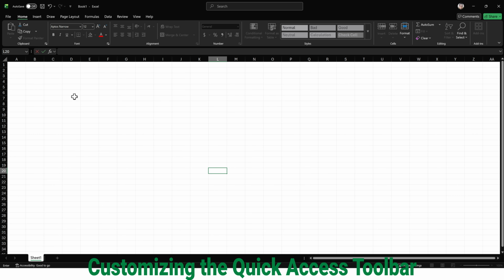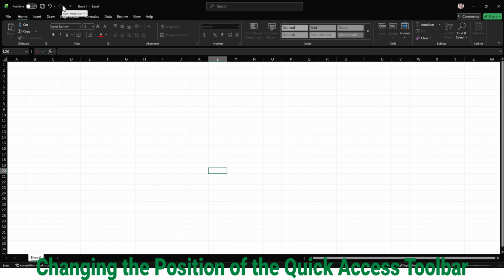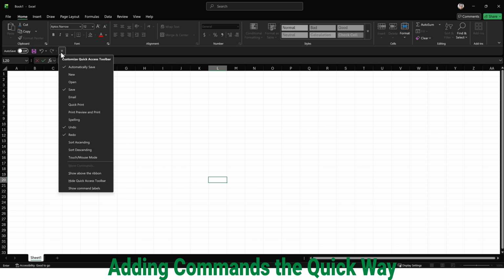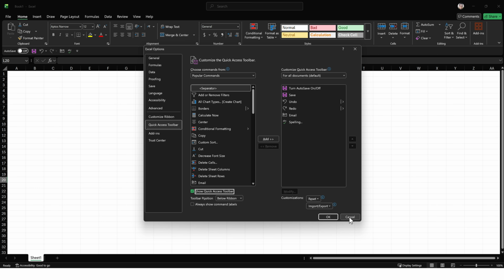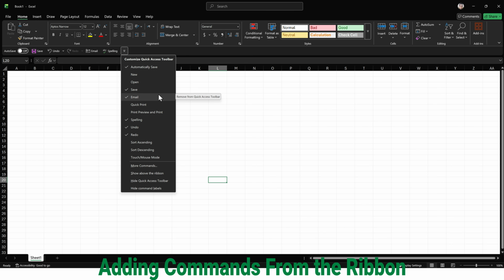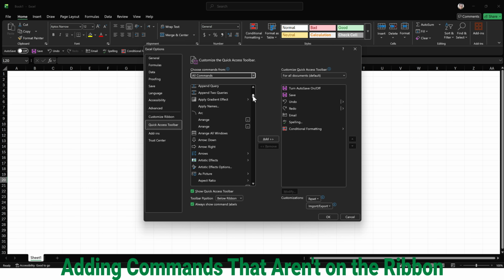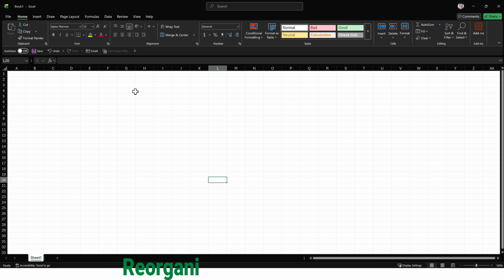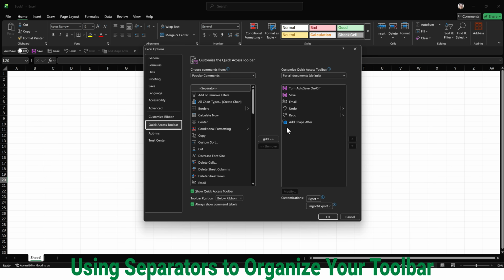Customize the Quick Access Toolbar in Excel ? | Add Show hide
Quick Access Toolbar in Excel
In this lesson, you’ll discover how to fully customize the Quick Access Toolbar — one of the most powerful time-saving features in Excel. Whether you're a beginner or a daily Excel user, optimizing this tiny toolbar can dramatically speed up your workflow.

00:00 - Customizing the Quick Access Toolbar
00:52 - Changing the Position of the Quick Access Toolbar
01:41 - Adding Commands the Quick Way
02:19 - What If Your Quick Access Toolbar Is Missing?
02:48 - Showing Labels on Your Toolbar
03:22 - Adding Commands From the Ribbon
03:57 - Adding Commands That Aren't on the Ribbon
04:51 - Removing Commands
05:21 - Reorganizing Your Commands
05:48 - Using Separators to Organize Your Toolbar
06:35 - My Recommendation

You’ll learn how to:
✔️ Move the Quick Access Toolbar above or below the Ribbon
✔️ Add commands instantly with one click
✔️ Show or hide command labels
✔️ Add commands from the Ribbon and from hidden lists inside Excel Options
✔️ Remove or rearrange tools for a cleaner, faster setup
✔️ Use separators to organize your toolbar like a pro
✔️ Restore the toolbar if it ever disappears
✔️ Build a personalized setup that matches your workflow